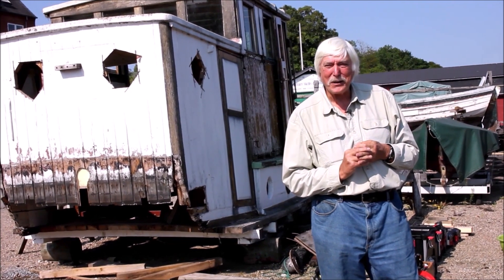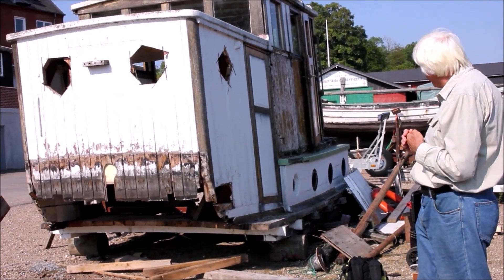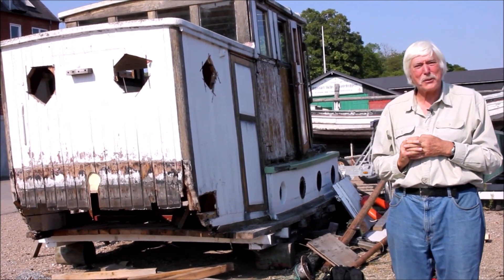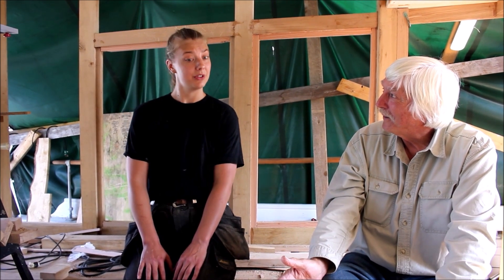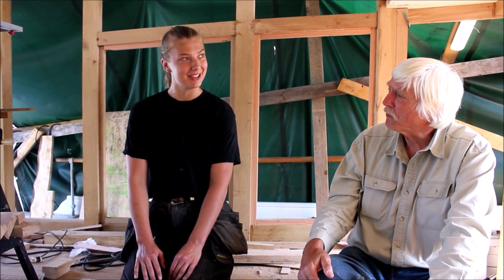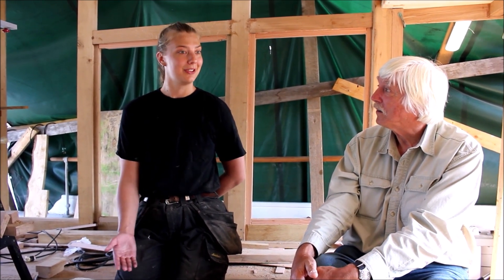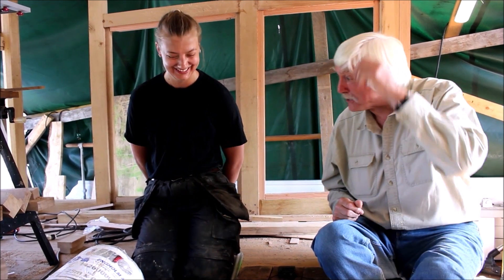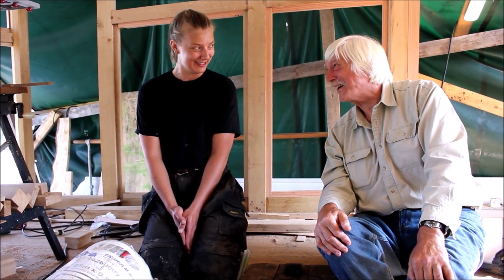Academic to apprentice boat builder. A young woman tells Tom Cunliffe why.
Tom Cunliffe chats with a young woman boat-builder in Denmark about her life in the yard and the future of traditional boatbuilding.

If you’re interested in sailing, things maritime and the salty road to freedom, you'll enjoy my channel, so pour yourself a glass of the finest and settle down to listen to my occasional chats.

When I’m away cruising, I never know when I'll get the opportunity to upload. If you can't wait, why not become a member of my website club? There, you'll find lots of members-only videos and articles, not available elsewhere, and have a chance to join in a regular online forum.